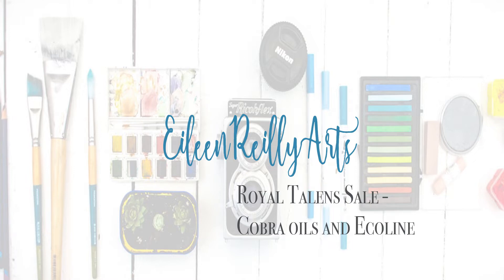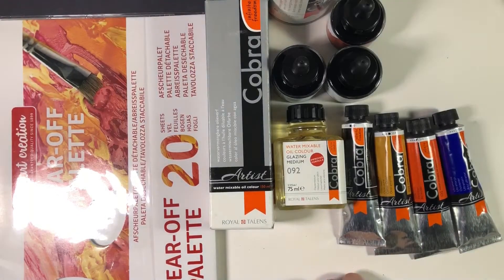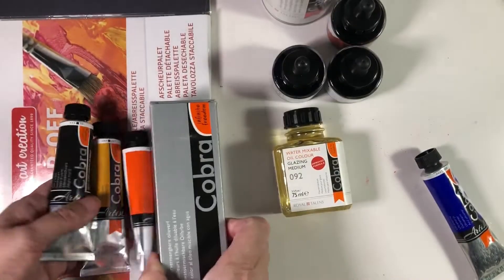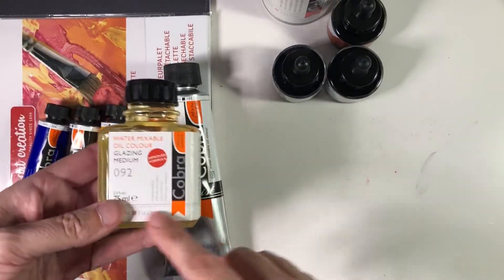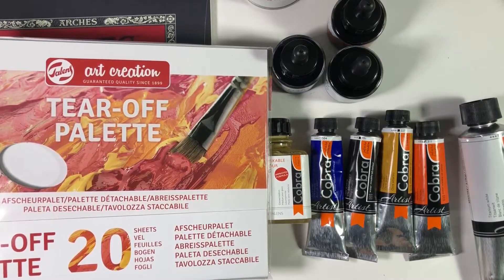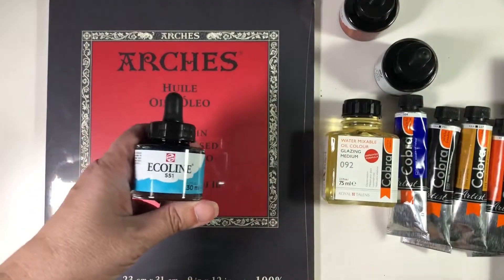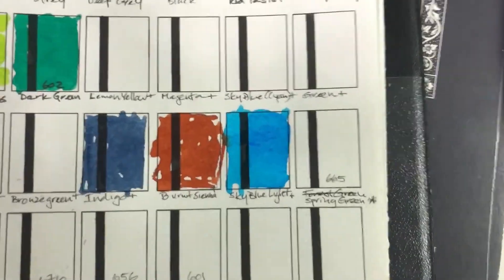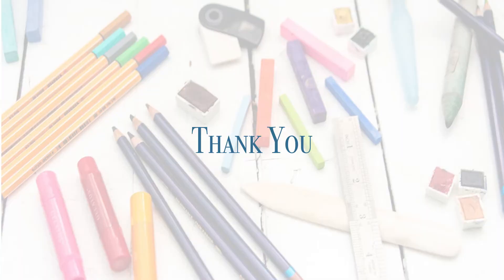Royal Talens Sale Art Haul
Maybe you took advantage of the Royal Talens worldwide art sale too? If so, what did you buy?

These items are from the Canadian art supply store Curry's but they are available at many local stores as well. They just had their sale on for a bit longer.

I've been wanting to try oil painting for so long. I was going to wait until after lockdown when I can take courses again but that is seeming to be a longer wait than I had thought. So I went ahead and bought these water-mixable oils to cut down on the chemicals I use. And I've gone with a limited palette know as the Zorn palette (Ivory Black, Titanium White, Vermillion or Cadmium Red light and yellow ochre). This was the palette that the artist Anders Zorn most used. I'll have a video on mixing those colours soon.

And not to leave watercolour behind I also added to my collection of liquid watercolour with their Ecoline range (Burnt Sienna, Indigo and Sky Blue Light).

Happy painting!

You can follow my work on instagram @eileenreillyarts or buy bespoke art supplies @yhm_art_supply